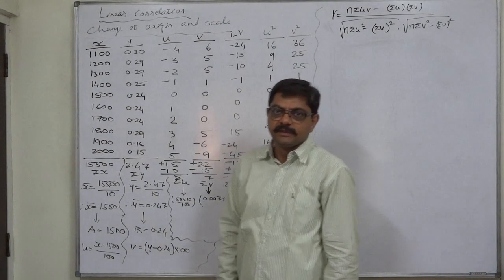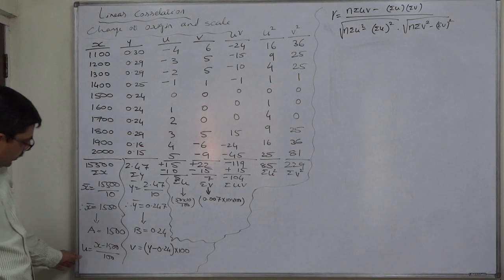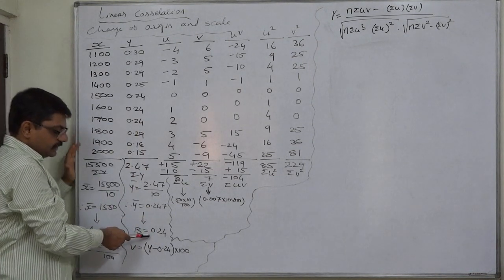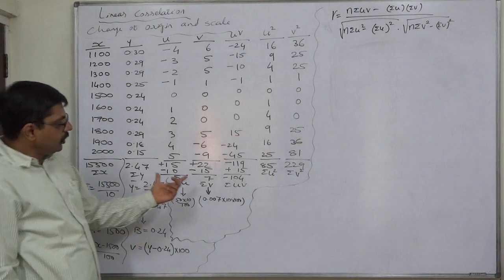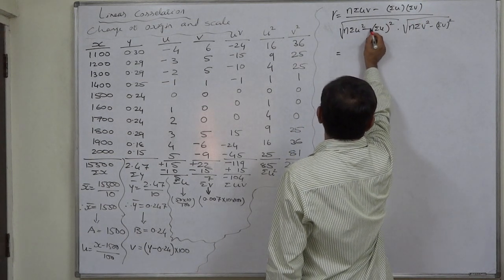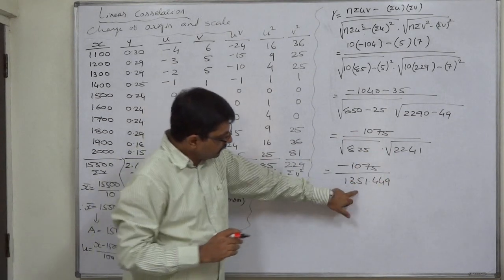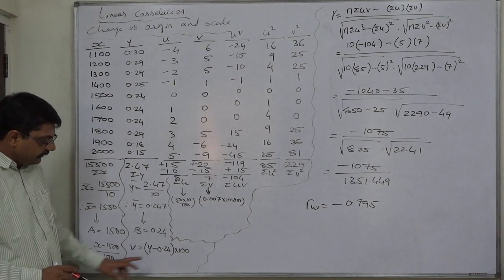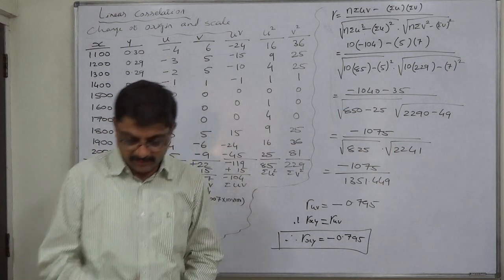Linear Correlation 20 Change of Origin and Scale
Statistics
MBA - MCA - CA - CPT - CS - CWA - CMA - FOUNDATION - CPA - CFA - BBA - BCOM - MCOM - Grade 11 - Grade 12 - Class 11 - Class 12 - CAIIB - FIII

A very important characteristic of the coefficient of correlation is "it is independent of change of origin and scale".

That means even if we change origin and/or scale of the original Variable(s) and create a new/revised variable, to ease the computation, there will be no change in the value of the coefficient of correlation.

Change of Origin:
If any constant value is added to or subtracted from the original values of any variable, to make the values reasonably large or small, then it is called 'Change of Origin'

e.g. u = (x - A) or u = (x + A), v = (y - B) or v = (y + B)

Change of Scale:
If we multiply or divide the original values of a variable by a constant value, to make the values reasonably large or small, it is called 'Change of Scale'.

e.g. u = (x * C) or u = (x/C), v = (y * B) or v = (y/B)

When we change origin and scale of a variable simultaneously, the resulting new/revised variable can be -

u = [(x - A)/C] or u = [(x + A)/C] or u = [(x - A) * C] or u = [(x + A) * C]

V= [(Y - B)/C] or v = [y + B)/C] or v = [(y - B) * C] or v = [(v + B) * C]

The problem discussed has variable 'price' in the form of class intervals. So, we have to take the mid-values of the class intervals as the various values of the variable 'price'. While in case of the values of another variable 'demand' no such change is needed.

Important suggestions:
When we go for change of origin by subtracting a constant value (which is known as assumed mean):

1) It is advisable to take the arithmetic mean of the variable itself as its assumed mean that will give the summation of the revised variable, after change of origin, exactly zero to substitute in the formula and thus will make the calculation very easy.

2) If the arithmetic mean of a variable is a fractional value, then it is advisable to take the integer value immediately preceding the arithmetic mean as the assumed mean. It will give a smallest possible positive total of the new variable after changing the origin to substitute in the formula. As a result (a) the calculations would become utmost easy and there will be no or possibly minimum number of negative values substituted in the formula which will save you from making the possible mistakes.

If we take a value greater than arithmetic as the assumed mean to subtract for changing the origin, it always gives a negative total of the new variable after changing origin.

Always remember:

(1) The summation/total of the deviations taken from the arithmetic mean is always zero.

(2) The summation/total of the deviations taken from the assumed mean less than the arithmetic mean is always positive.

(3) The summation/total of the deviations taken from the assumed mean greater than arithmetic mean is always negative.

So, it is advisable to take the assumed mean either equal to the arithmetic mean of the variable or less than the arithmetic mean.

In case of change of scale -
(1) If the original values of the variable are large enough in tens or hundreds or thousands, divide them by 10 or 100 or 1000 accordingly. That will reduce them considerably/reasonably without affecting the value of the coefficient of correlation.

(2) If the original values of the variable are small enough as fractional values with one decimal value or two decimal value or three decimal value, then multiply them by 10 or 100 or 1000 accordingly. That will increase them considerably/reasonably without affecting the value of the coefficient of correlation.